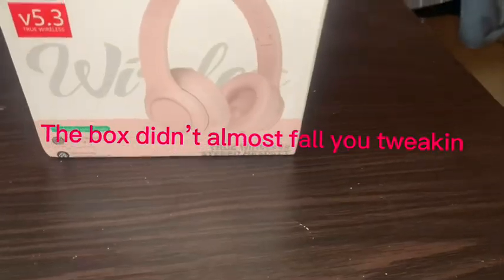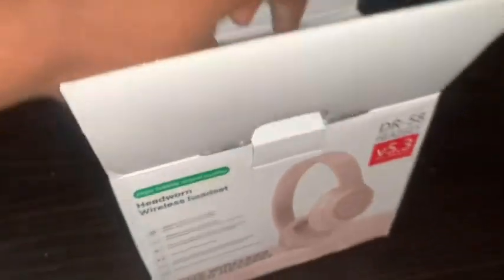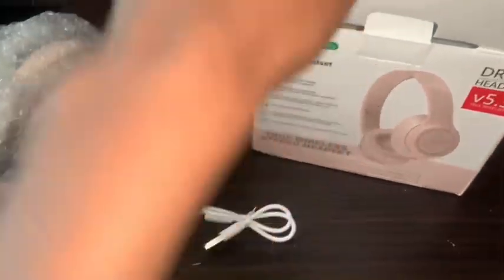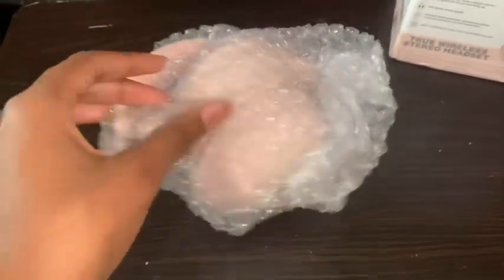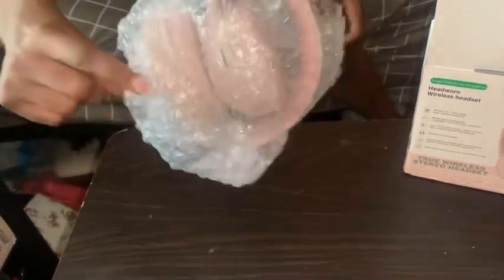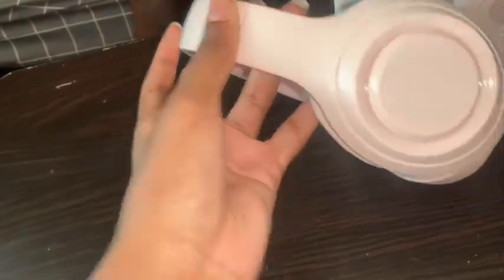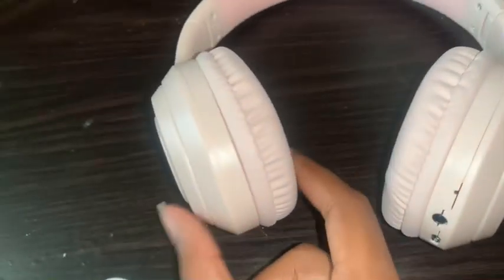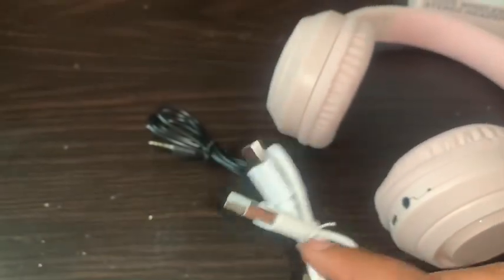TikTok shop item review